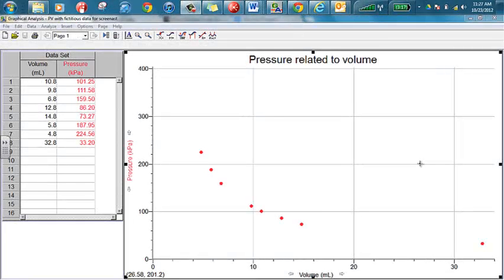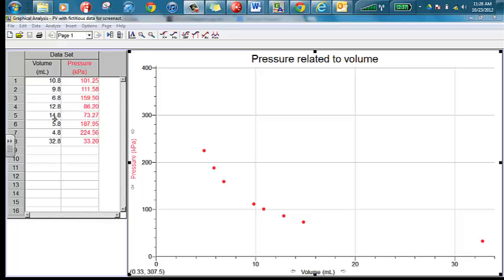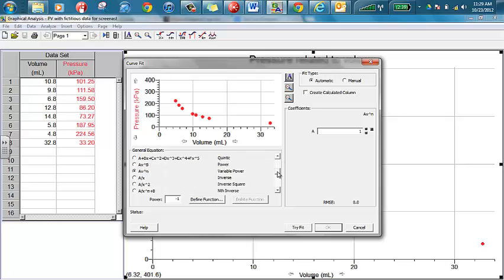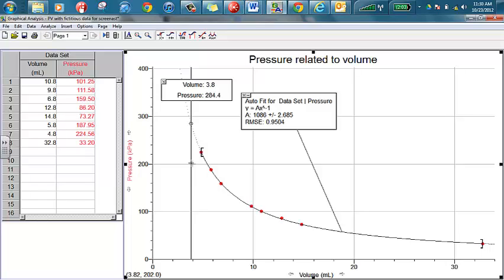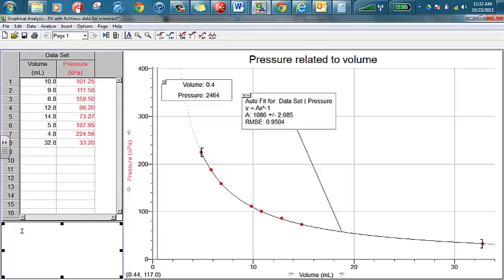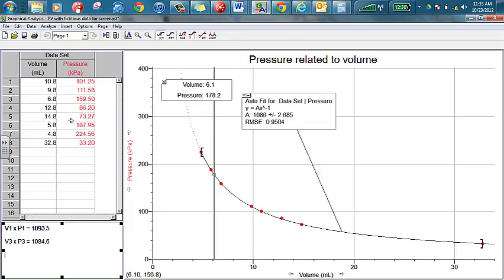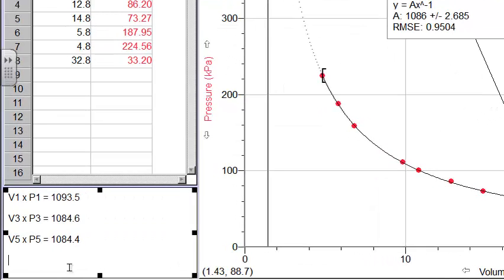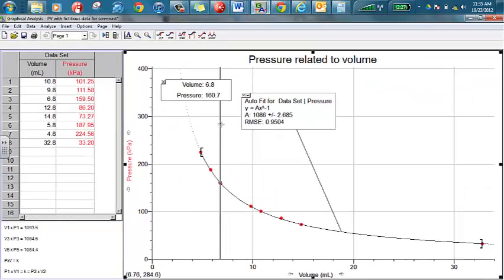Pressure versus volume relationship in gases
This short video explains the graphical model that depicts the pressure vs. volume relationship in gases as well as the mathematical model (the formula you can use to predict a new volume or new pressure).